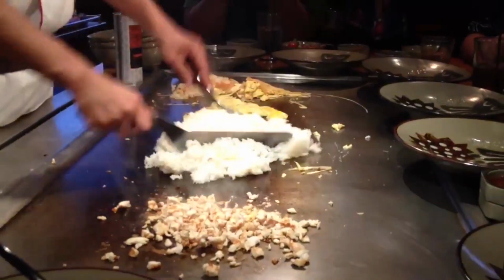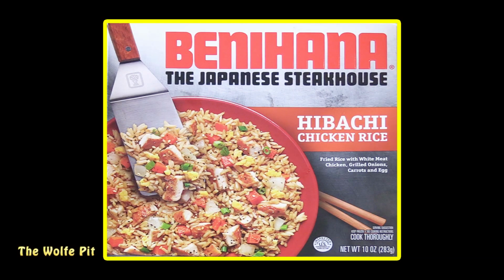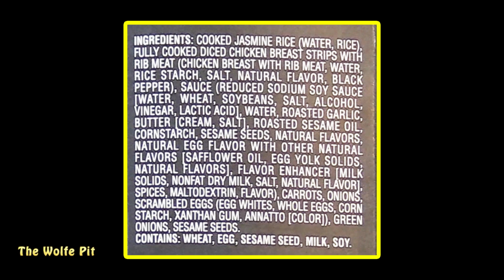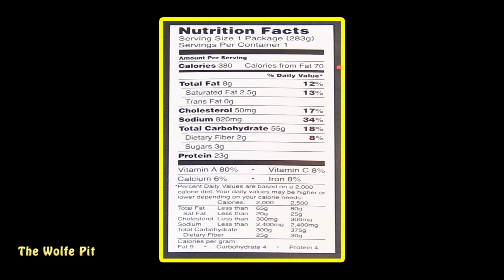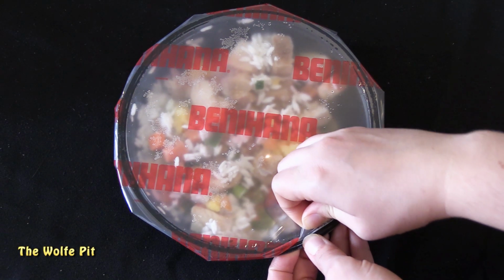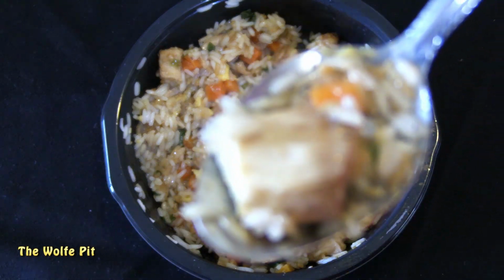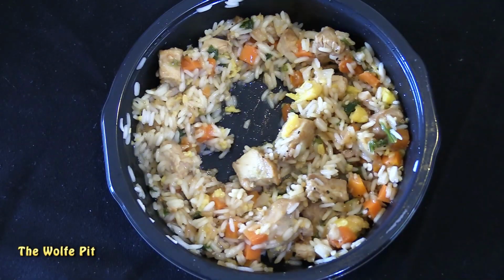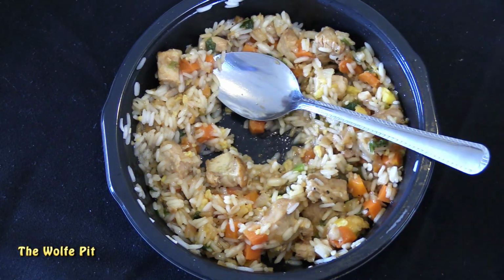How Good is Benihana's Japanese Steakhouse FROZEN Hibachi Chicken Fried Rice? - WHAT ARE WE EATING?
How Good is Benihana's Japanese Steakhouse FROZEN Hibachi Chicken Fried Rice?  So how is it?  Watch and see!